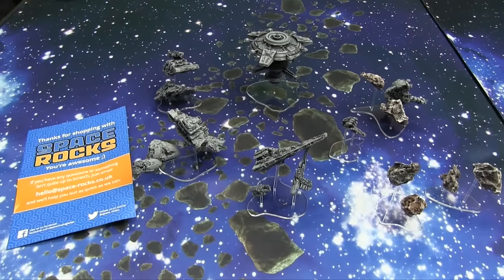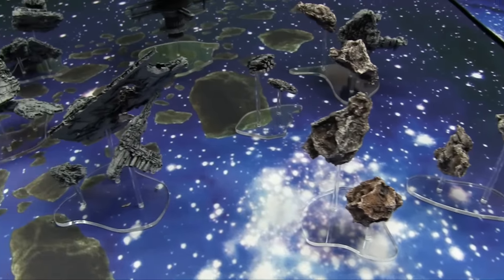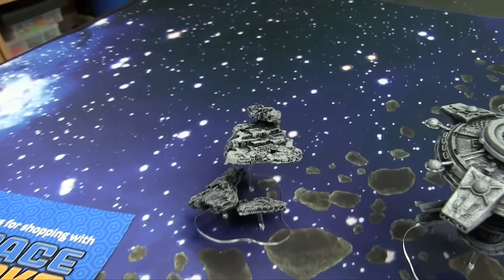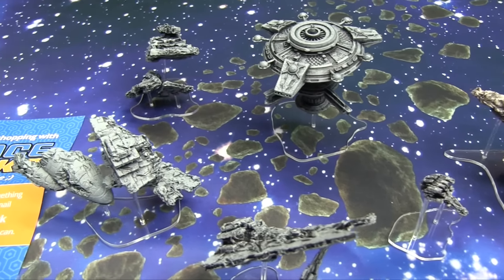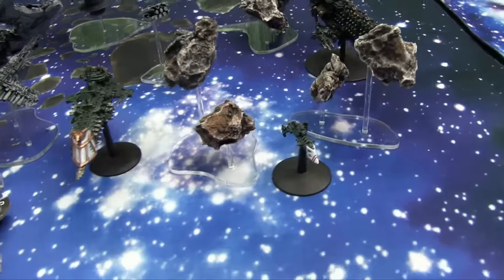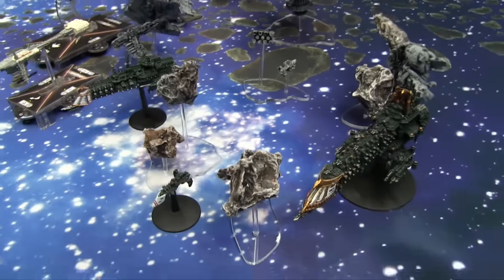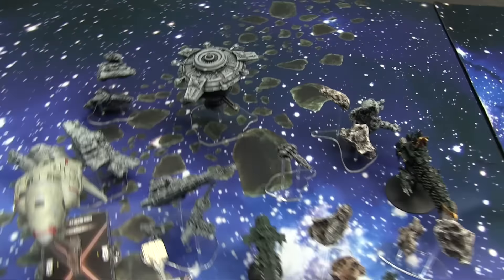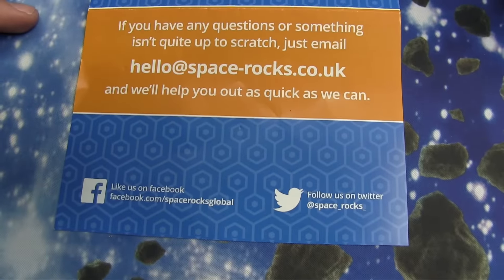Widgets and Wonders Ep 11 - Star Wars: Armada / X-Wing Terrain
Space Rocks has just released a line of pre-painted terrain compatible with any of the current generation Fantasy Flight Spaceship games, or classics like Battlefleet Gothic!